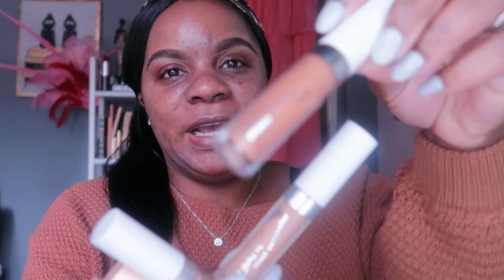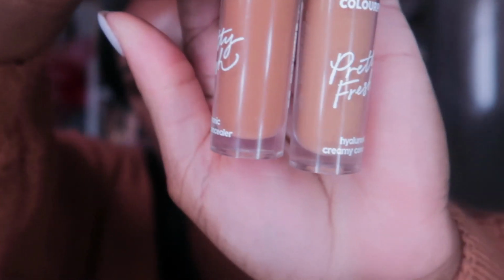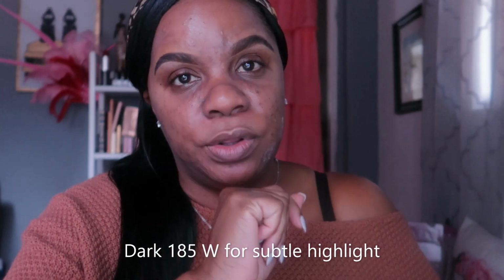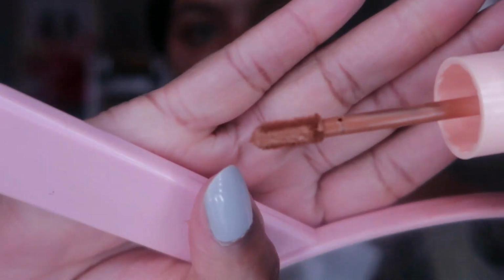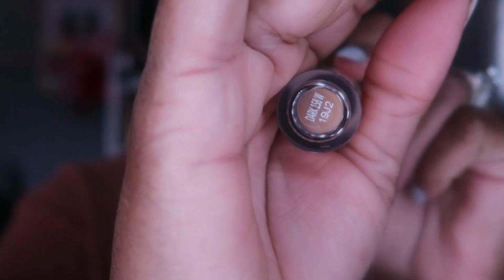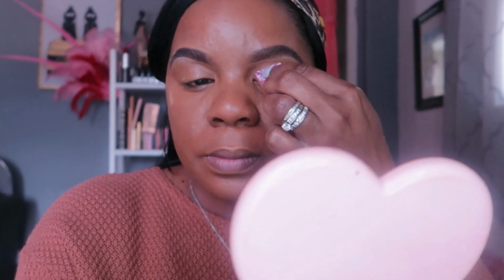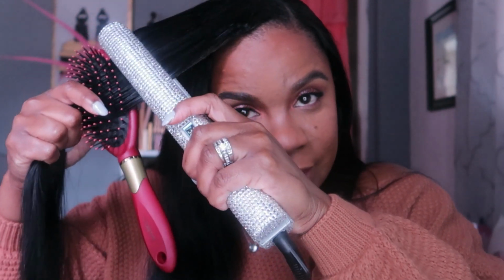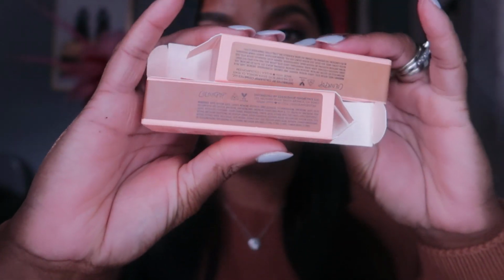Colourpop Pretty Fresh Hyaluronic Concealer DEMO and REVIEW